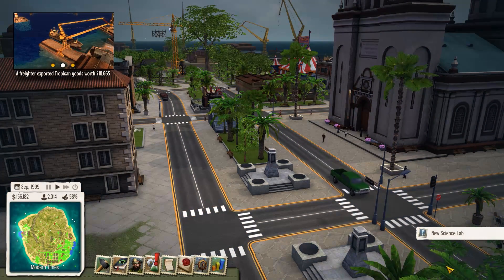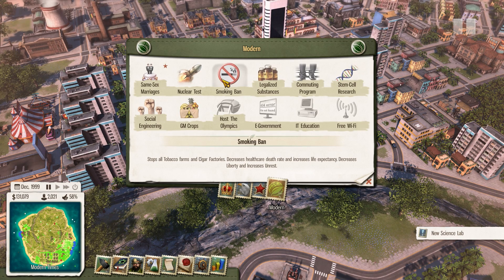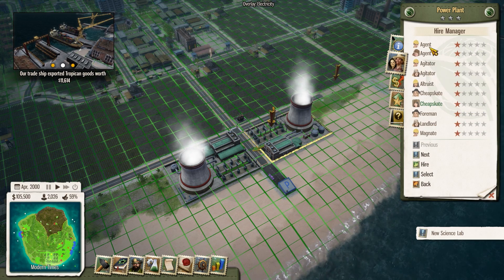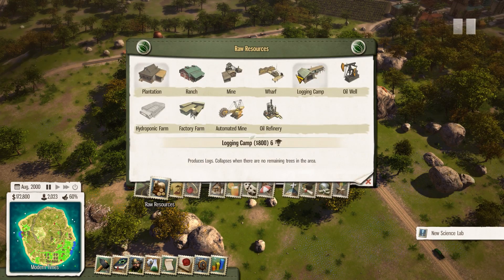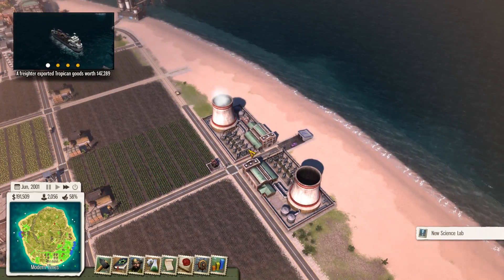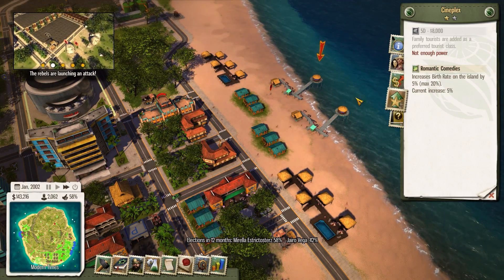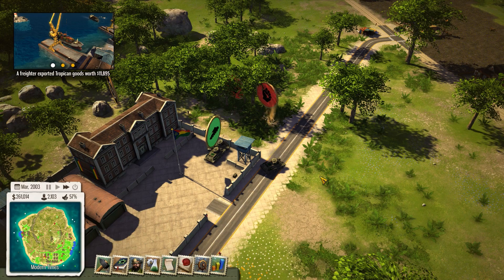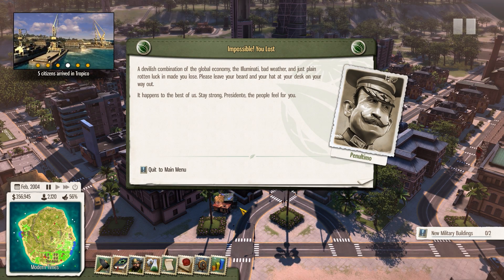Let's Design Tropico 5 - EP 15 - Military Coup (Finale)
In this series I will be playing Tropico 5 and create a thriving city that will be design oriented and with a very efficient economy.